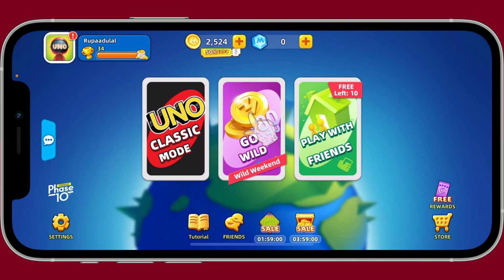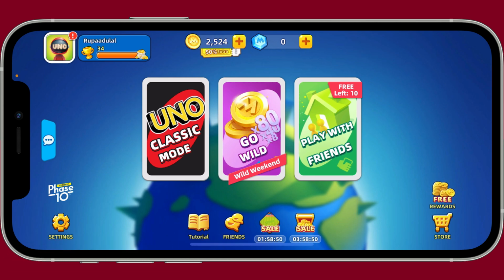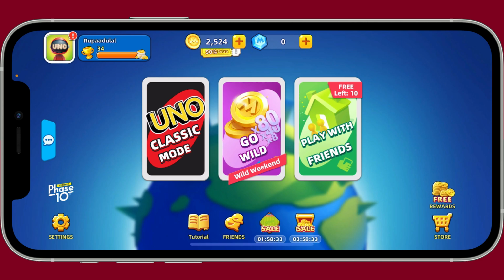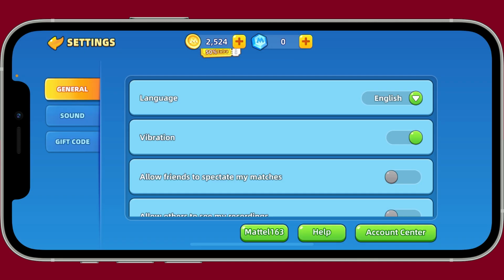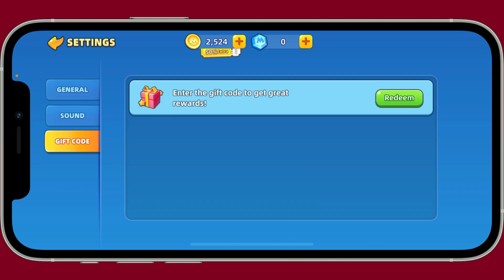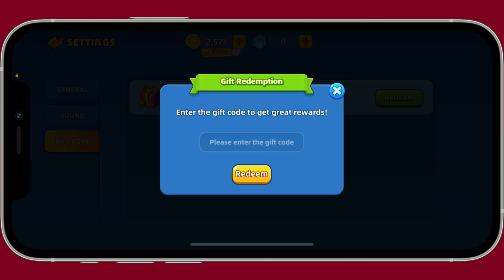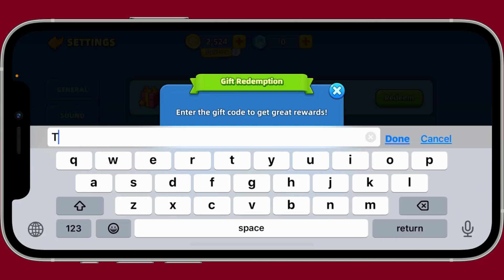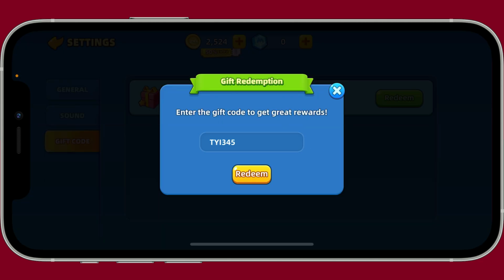How to Redeem Code on UNO! Mobile Game? Unlock Rewards with a Code in UNO! on iPhone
: Welcome to Gameplay Classic! In this video, I'll show you the simple steps to redeem a UNO! code on your iPhone. If you have a special code for rewards or bonuses, this tutorial will guide you through the process of redeeming it in the UNO! Mobile Game.